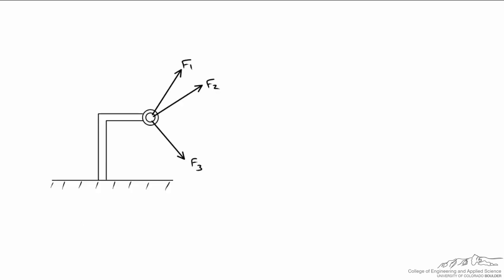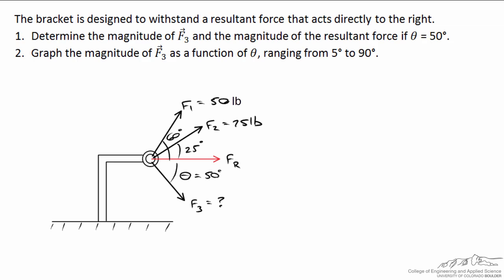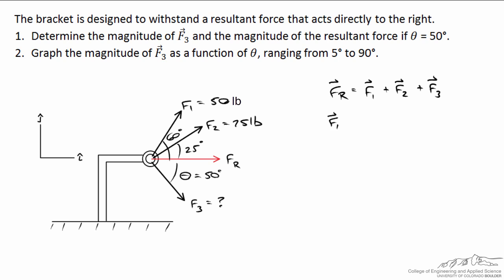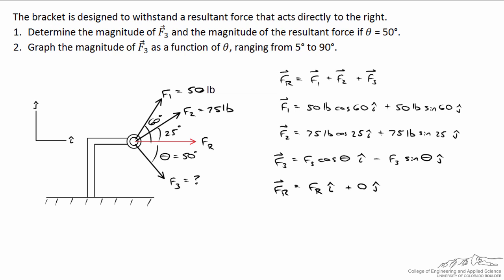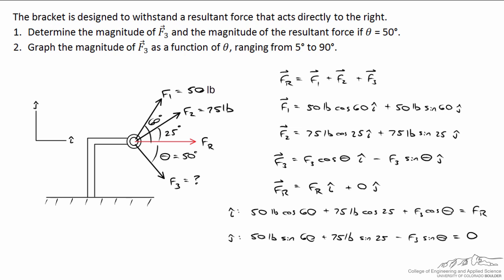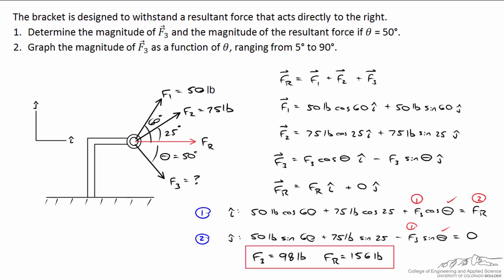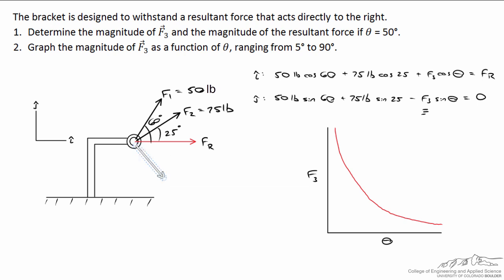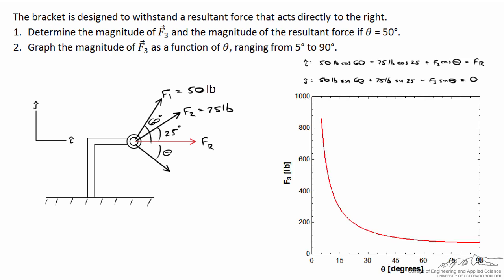Resultant Force from Three Coplanar Forces on a Bracket Example 2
The magnitude of an unknown tensile force is computed to make a resultant force that acts directly to the right on a bracket. A graph is then made that describes the required magnitude of the unknown tensile force as a function of its direction.

Made by faculty at the University of Colorado Boulder, College of Engineering and Applied Science.